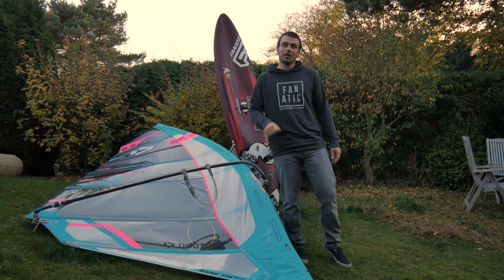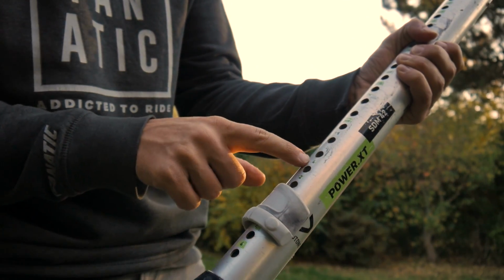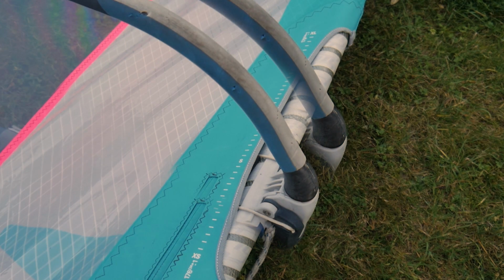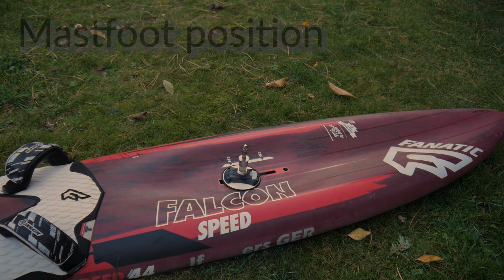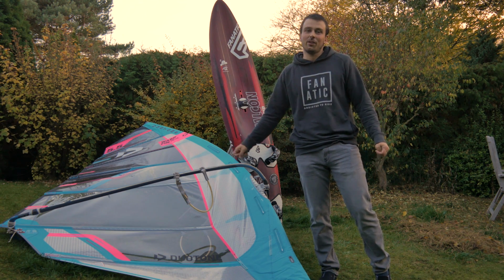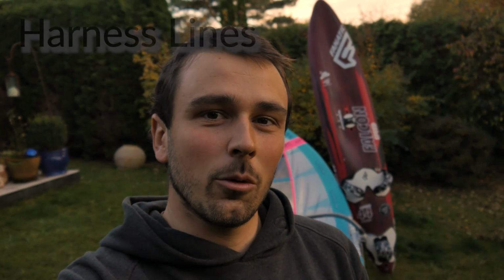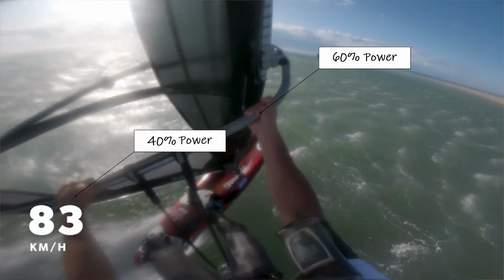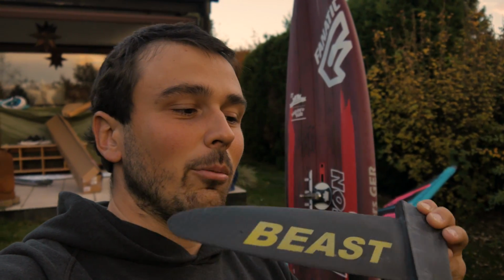How To: Trim your Windsurf gear for speed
This one is all about tuning and trimming your gear for speed